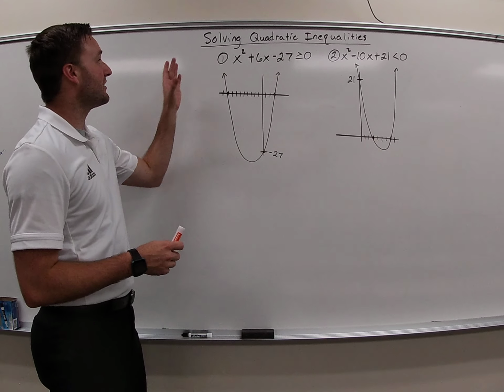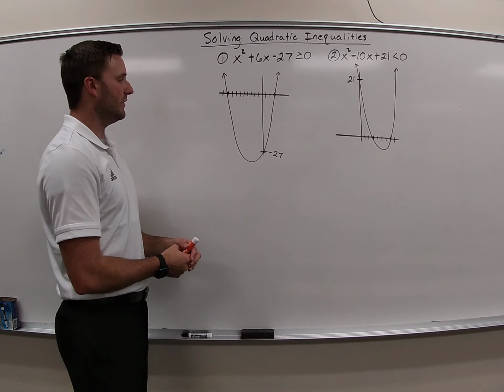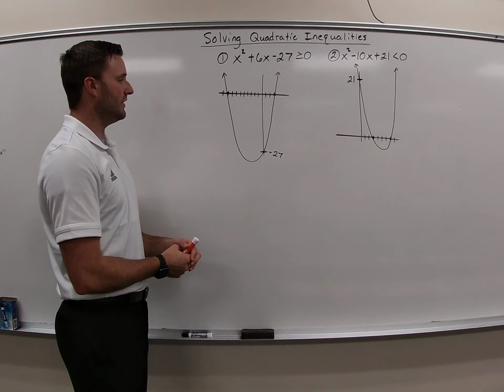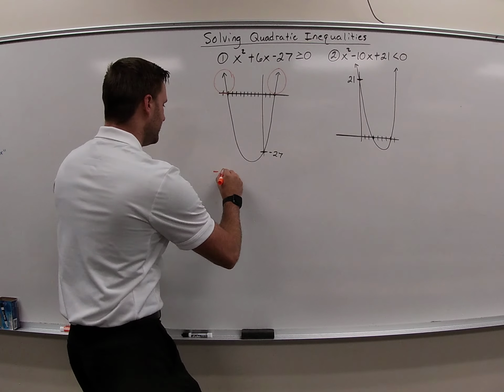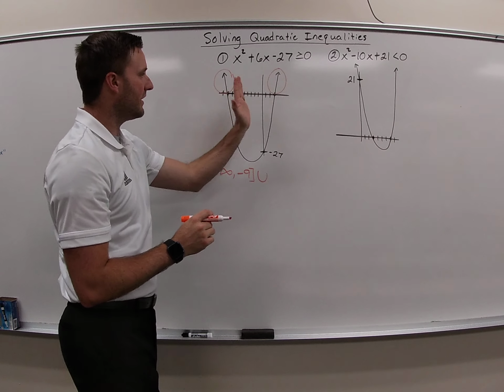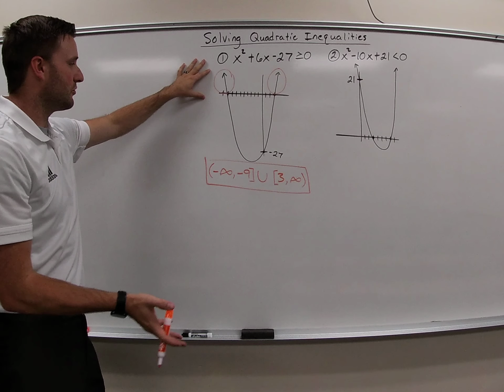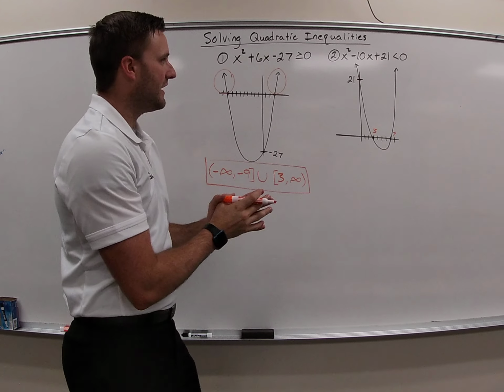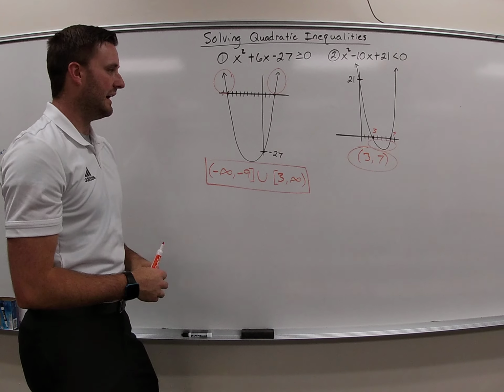36 Solving Quadratic Inequalities